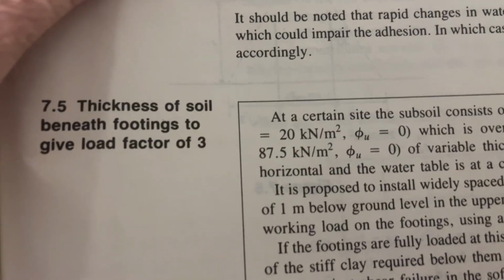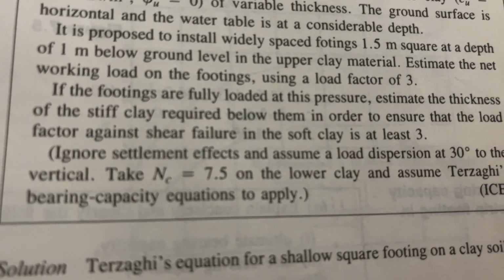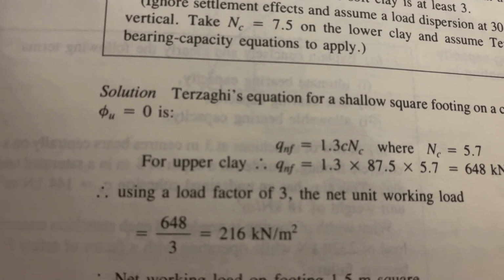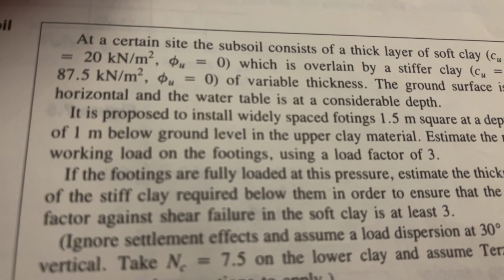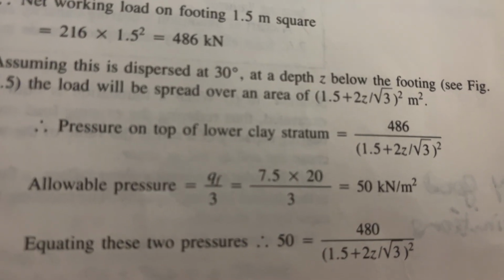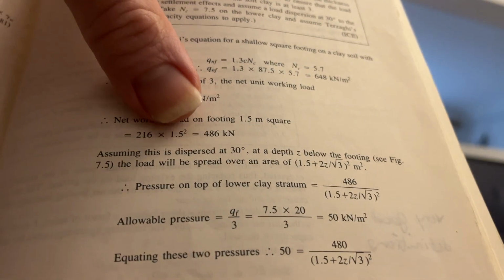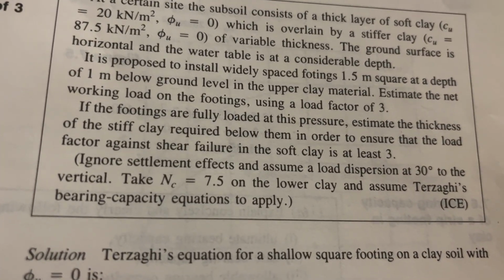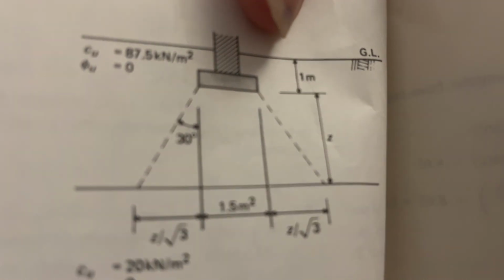bearing pressure capacities in layers of clay soil cohesionless clay angle shearing resistance=0